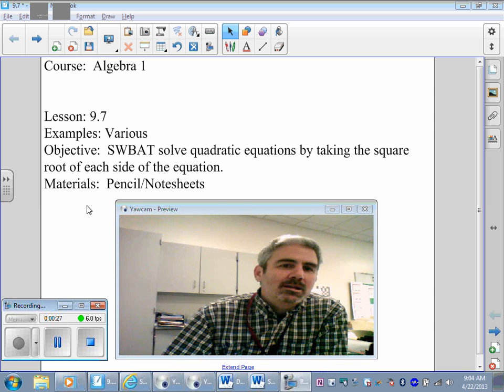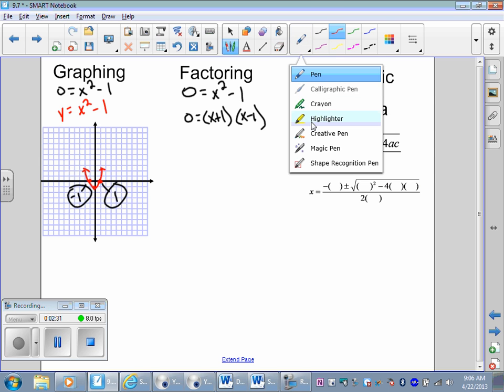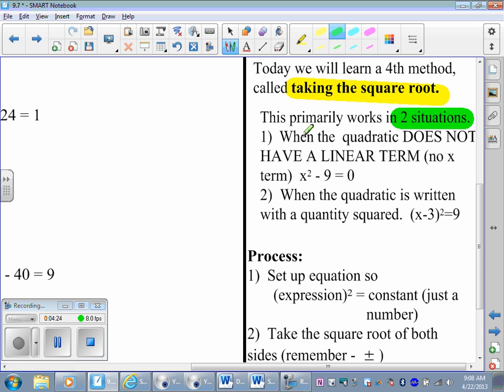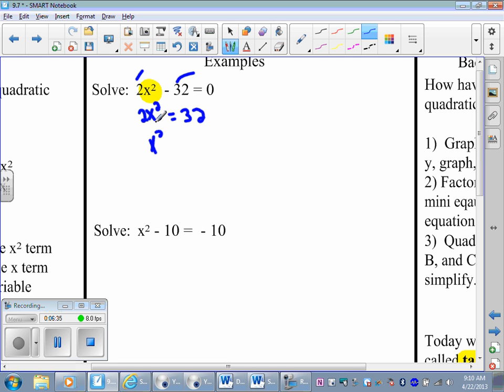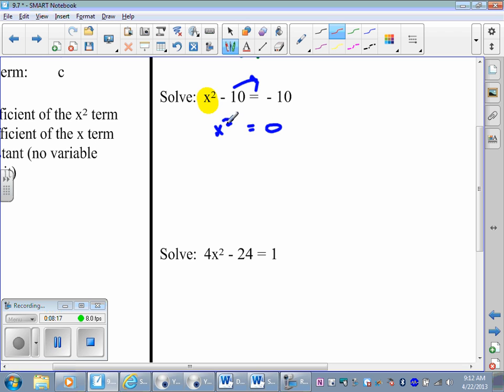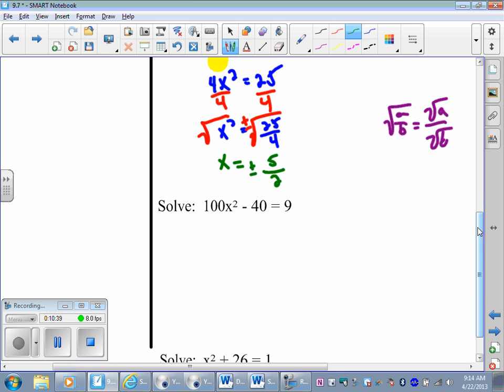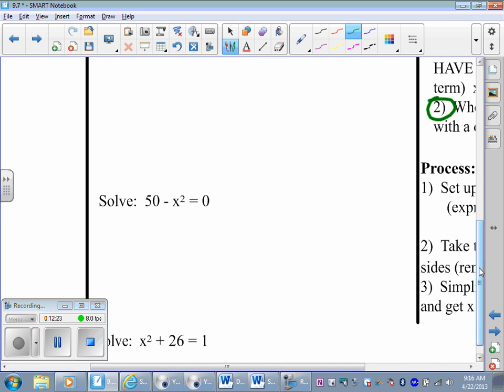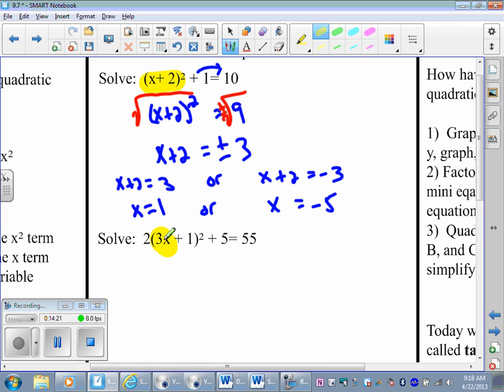MathLink 9-7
Learn how (and when) to solve quadratic equations by using the techniqe of "Taking the Square Root" of both sides of the equation.